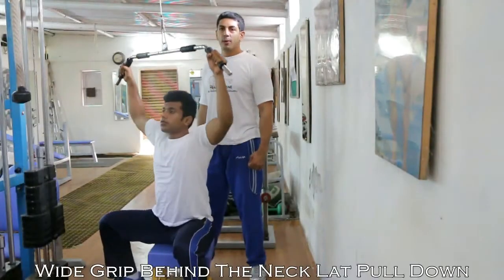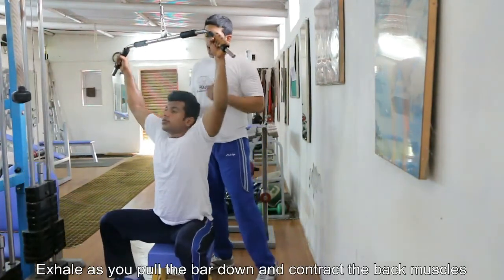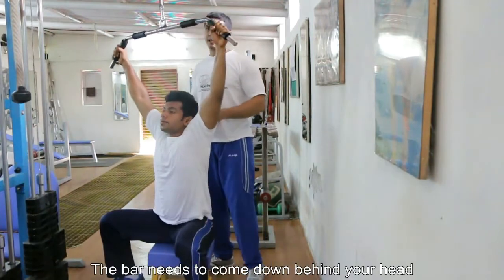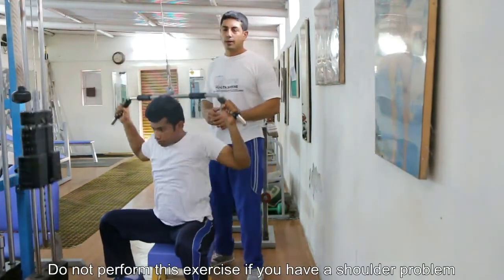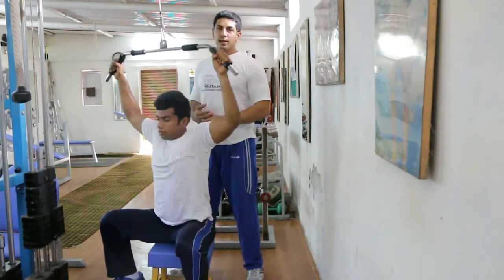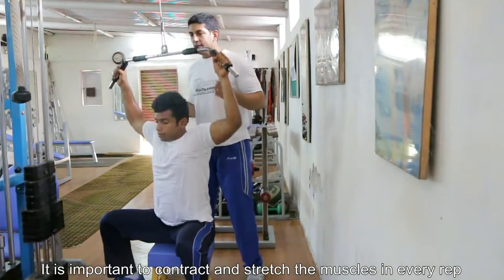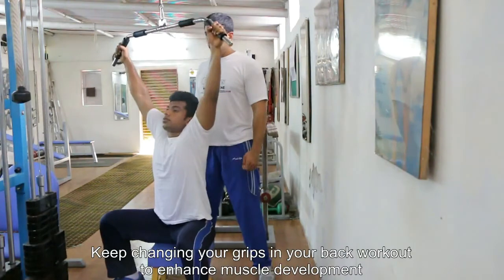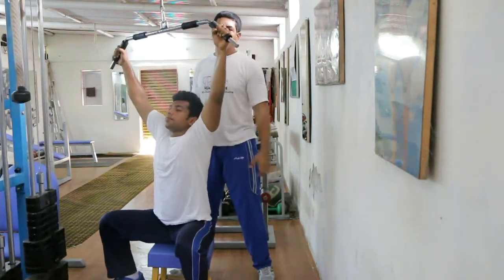Back: Wide Grip Rear Lat Pulldown, Tutorials by Rao's Health Club